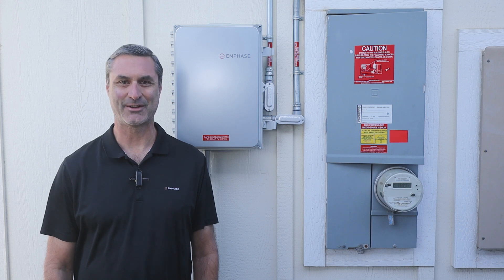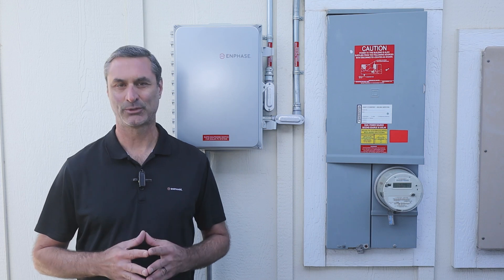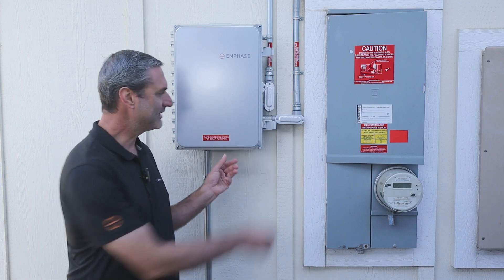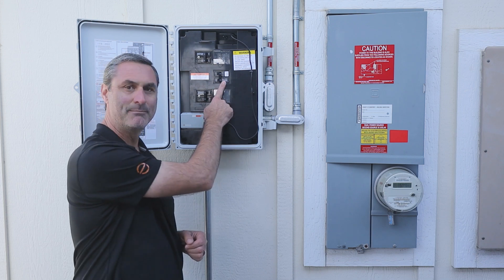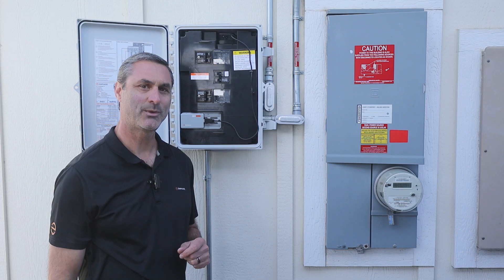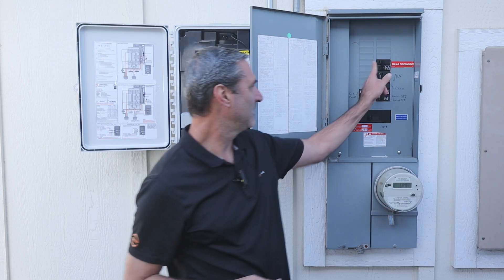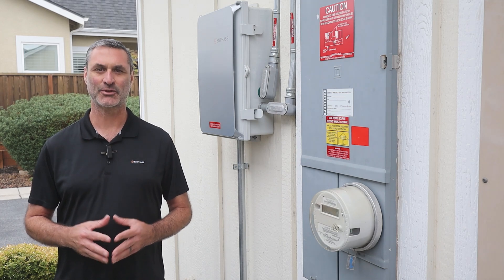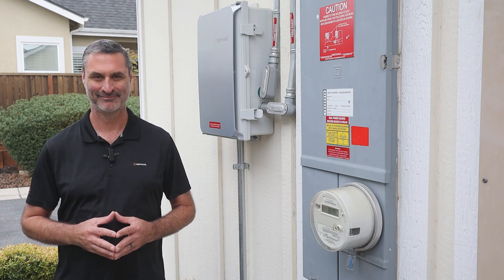How to turn on a new Enphase Energy solar system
Learn about the simple process of turning on a new Enphase Energy System with Enphase microinverters and an IQ Combiner.